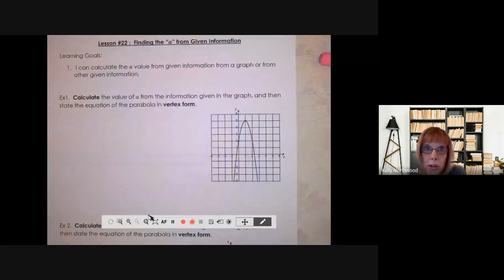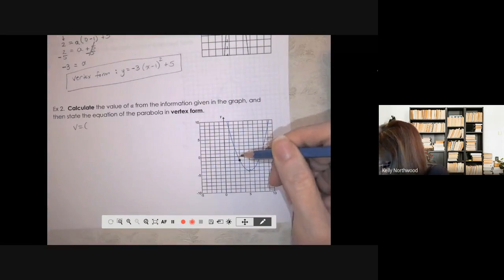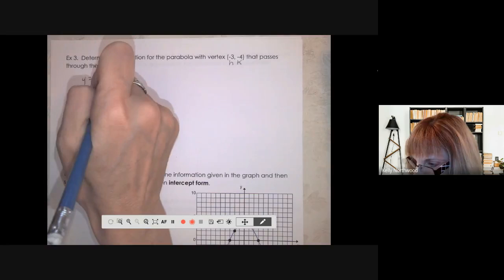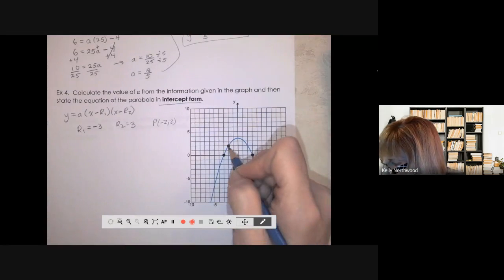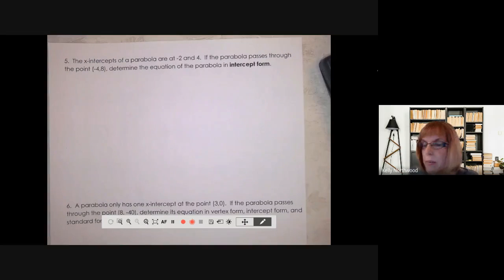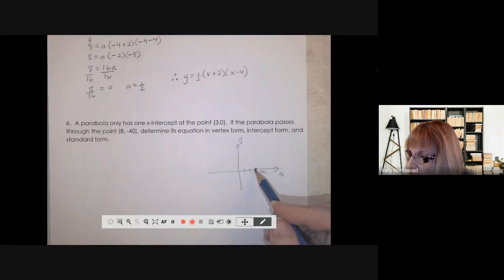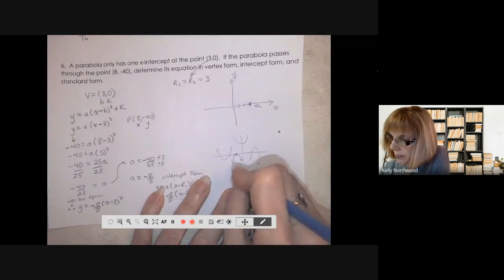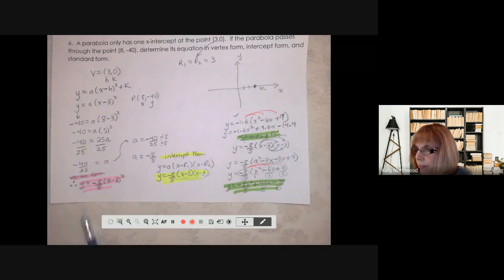Jan 12 Lesson 22 Finding the 'a'